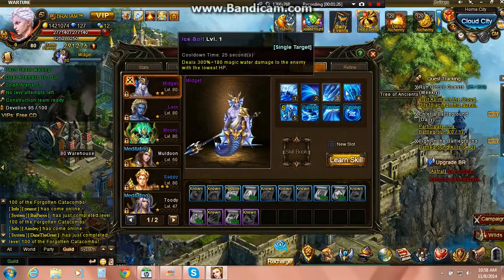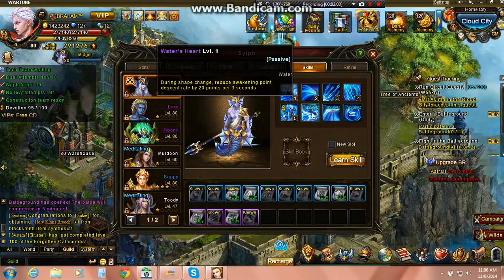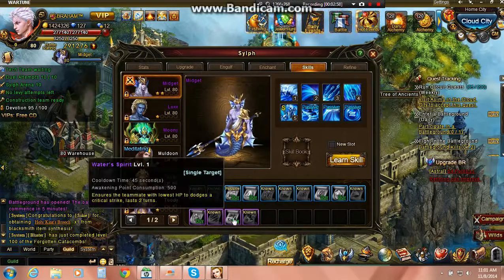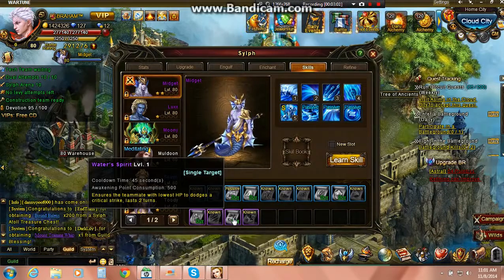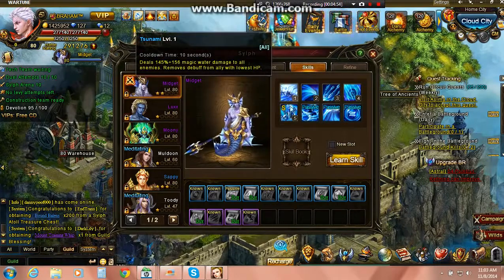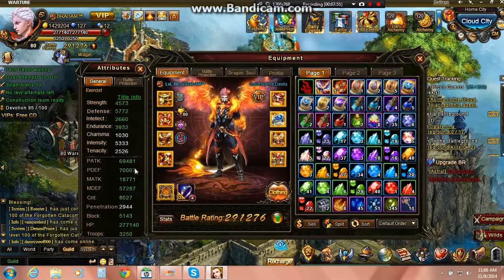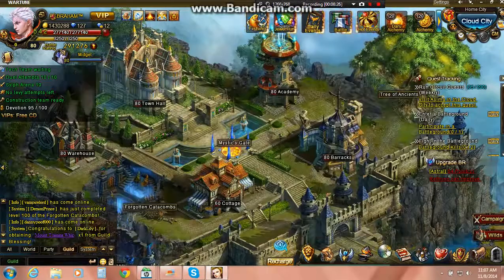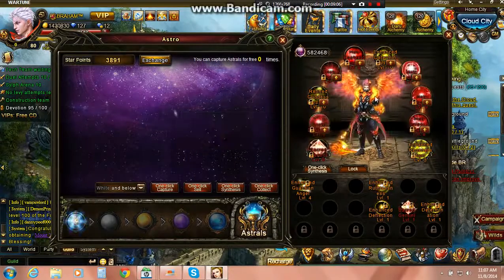Triton show from ABRAHAM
from David Byler,  who have won a lot of rewards and balens